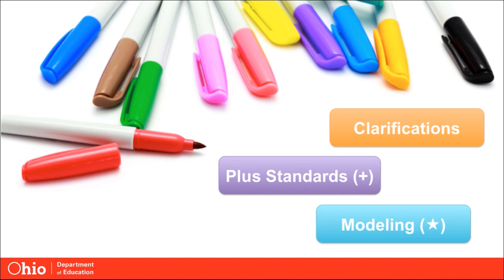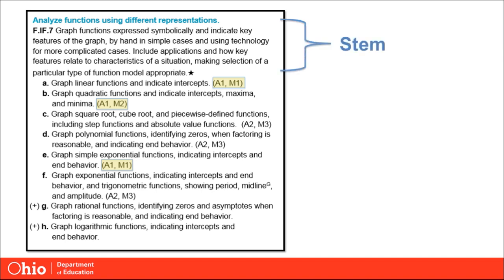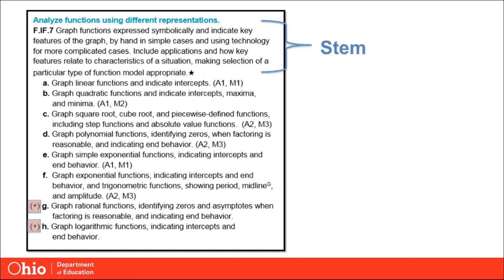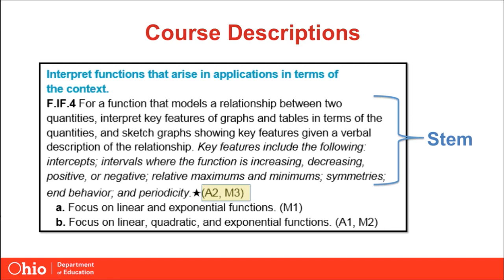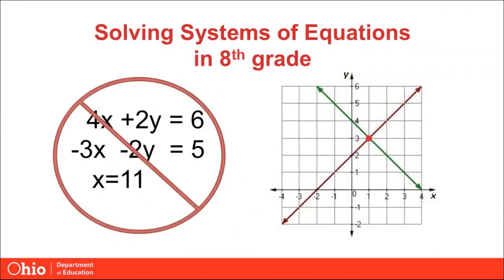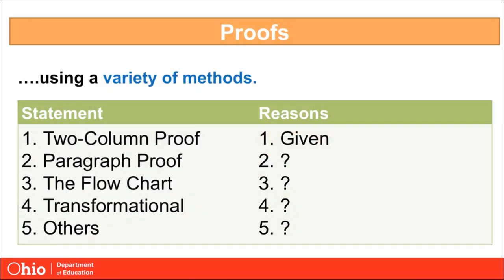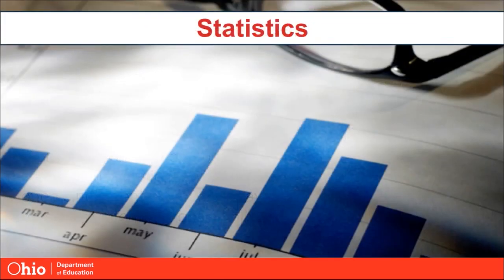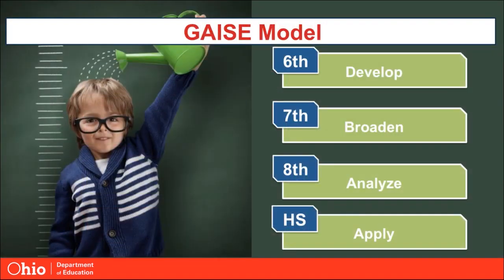ODE Standards Review Process for High School Mathematics March 2017